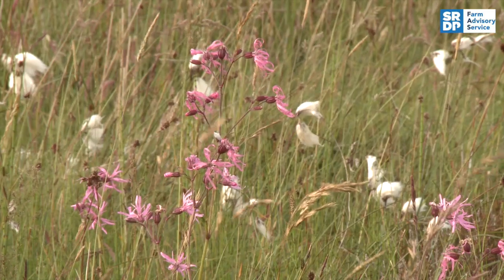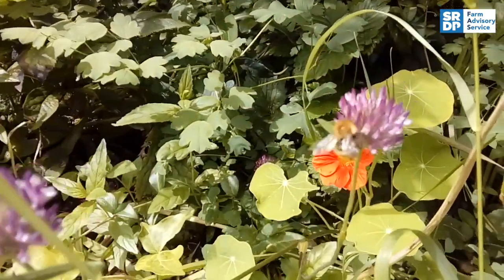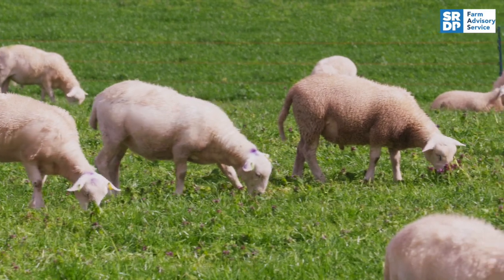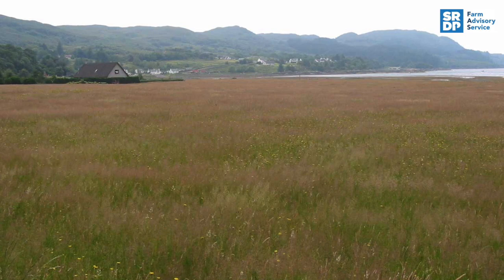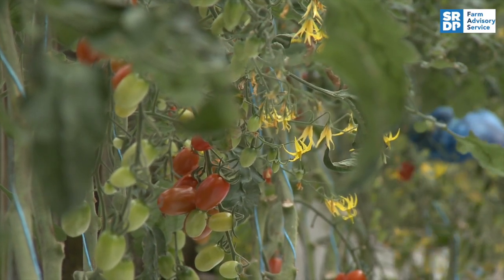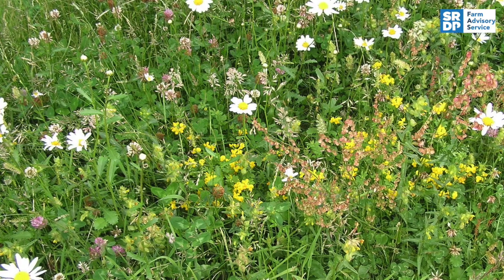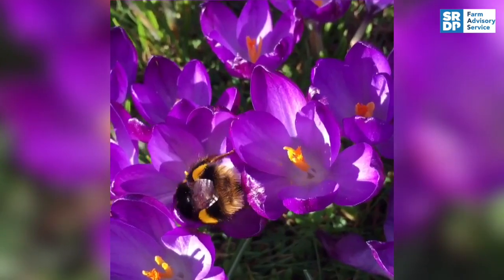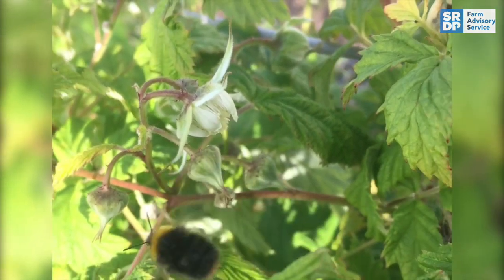Helping pollinators on farms and crofts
The crofting areas of the Western Isles, Caithness, Sutherland and the Orkney isles are important for the Great Yellow Bumblebee, our rarest bumblebee. This bee particularly likes red clover and machair flowers.  In this video, we show different types of bee, how they feed, and the plants they feed on.

With large losses of flower-rich meadows in the UK, the maintenance of flower rich, less intensively-managed areas such machair and grazing and hay fields on crofts and commons is important.